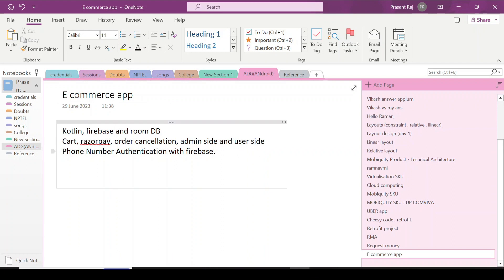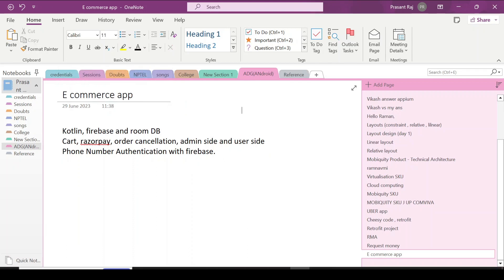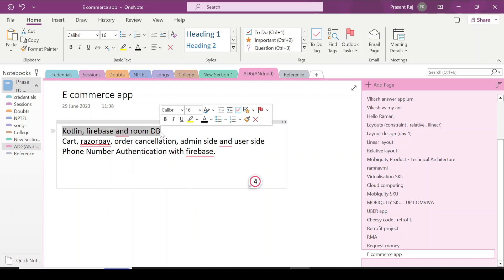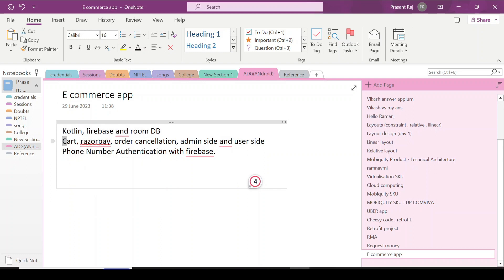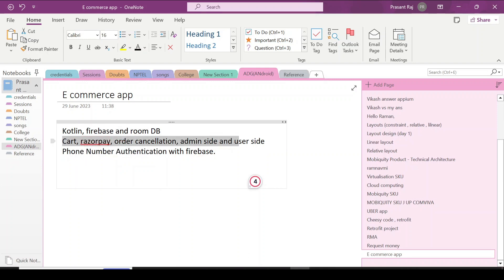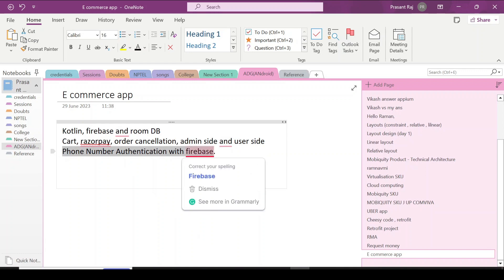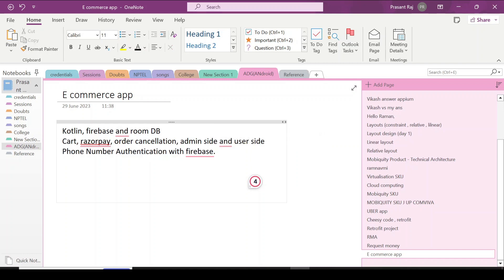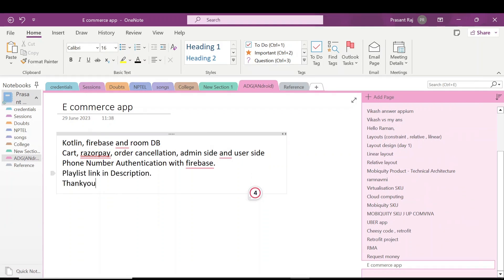#1 Introduction || ECommerce application || allrover || prasant raj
ntroduction || ECommerce application || allrover || prasant raj

Contact on Instagram for any queries

Hello my dear subscribers .welcome to complete Android app development course.
1.Kotlin
2.XML layout
3.ecommerce
4.firebase
5.roomdatabase
6.androidstudio
7.Phone Number Authentication with firebase.
8.Razorpay payment gateway integration.

It consist of 2 apps one for ecommerce user app and another for ecommerce customer app.
From customer app user can register / login, add product to cart, order it and pay money online via razorpay payment gateway integration.
From Admin app admin can control all the things in user app.
Admin can add category, delete category, add products, can approve order request, proceed for order delivery.

Hello my dear subscribers . in this channel you will generally get videos of
1.competetive programming questions.
2.Web Development
3.HTML
4.CSS
5.javascript
6.nodejs
7.Ajax
8.MongoDB
However I also provide videos on College related subjects like ;-
1.Computer Networks
2.Operating System
3. Digital Image Processing
4. Object Oriented Design and modelling
5. Microprocessor and Microcontroller
6.Kotlin
7.XML layout
8.ecommerce
9.firebase
10.roomdatabase
11.androidstudio
In addition to that you can find  vlog videos , internship oppertunities and placement  on my channel.
Thankyou for visiting . Visit again.